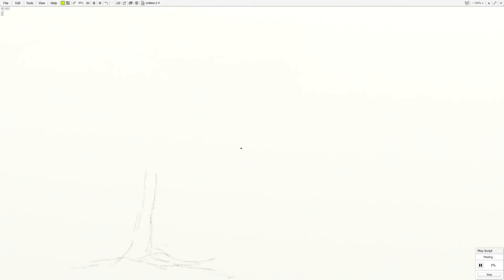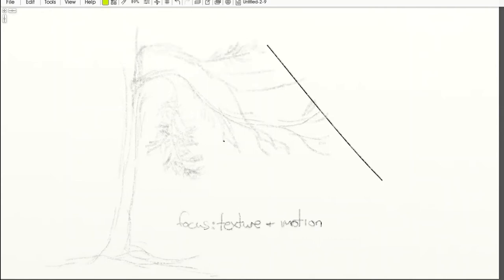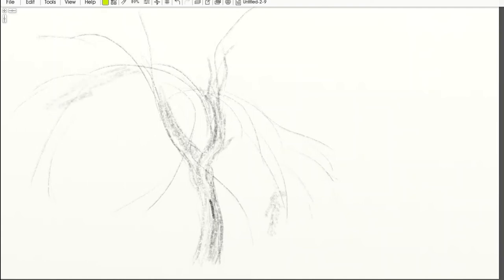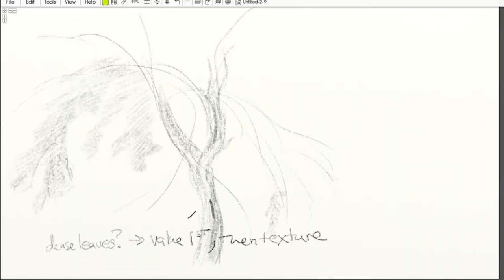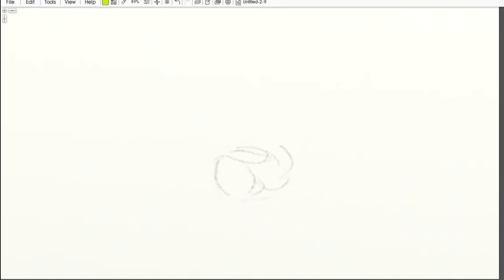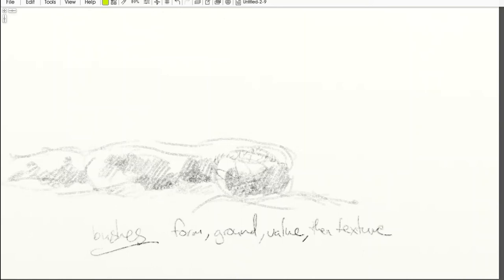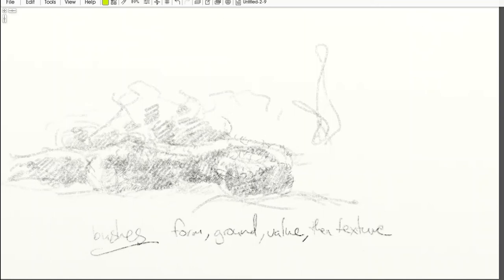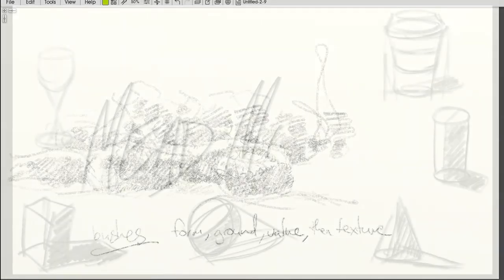Landscape Concepts: Middle Distance Foliage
This covers texture application for foliage in the middle distance in a landscape.

I apologize for the blurriness. I will update with better quality materials soon.